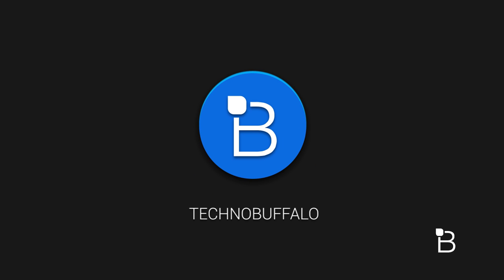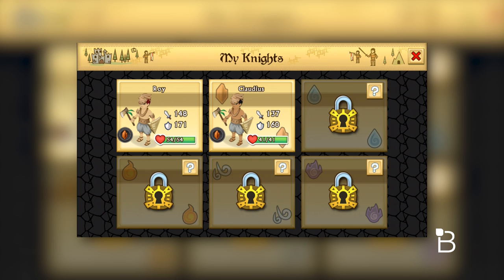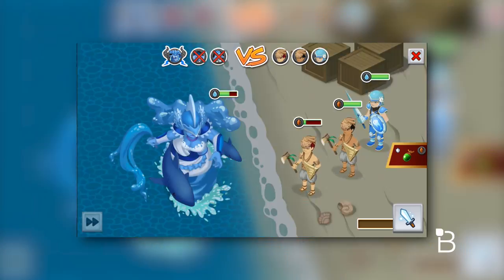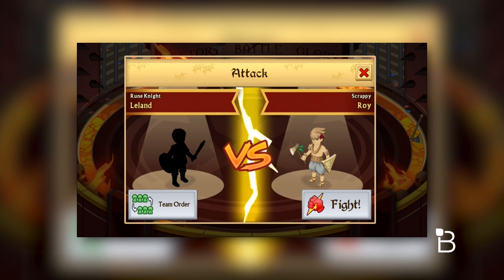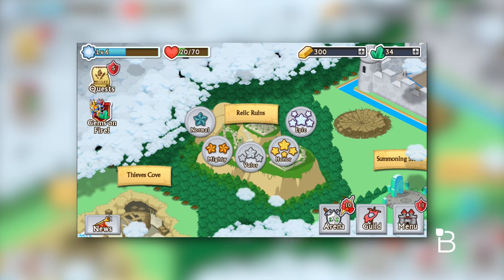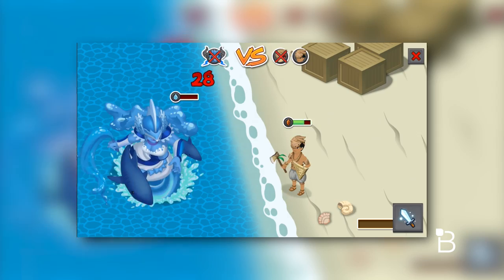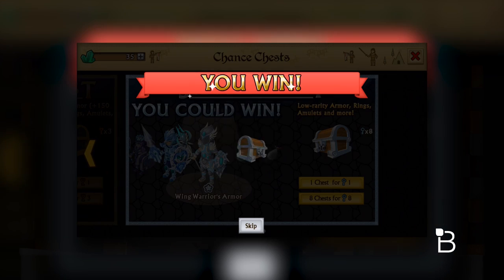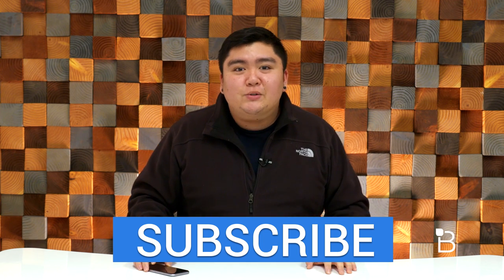Lets Play Knights & Dragons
As if there weren’t enough addicting mobile games out there, Knights & Dragons comes across our desks and completely ruins our productivity. If you’re into challenging RPGs, Knights & Dragons is the perfect medicine for a dull rainy day—or any day, really.